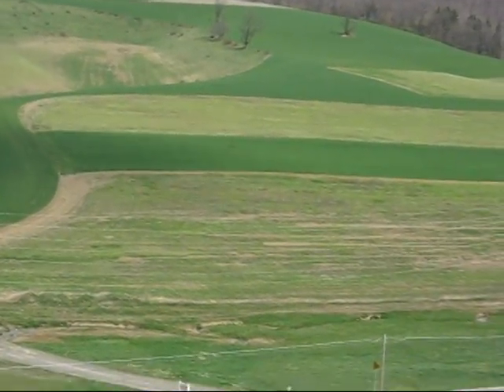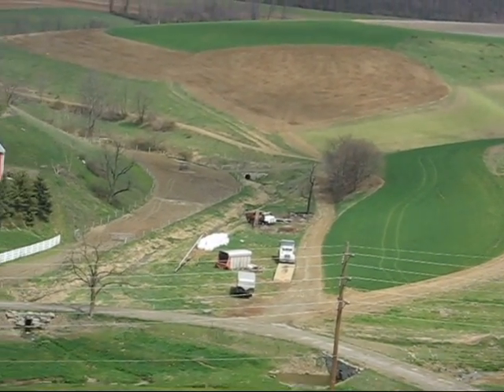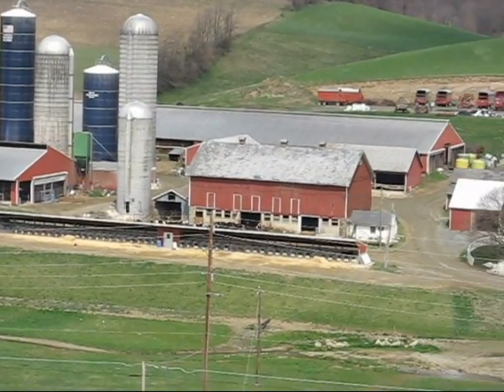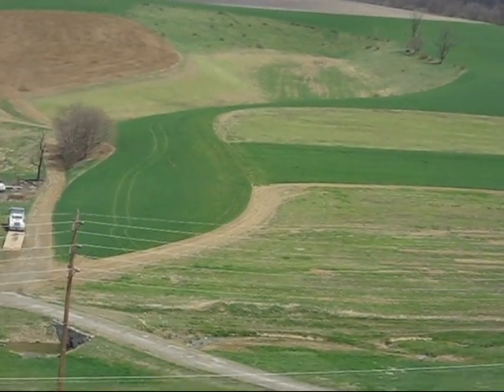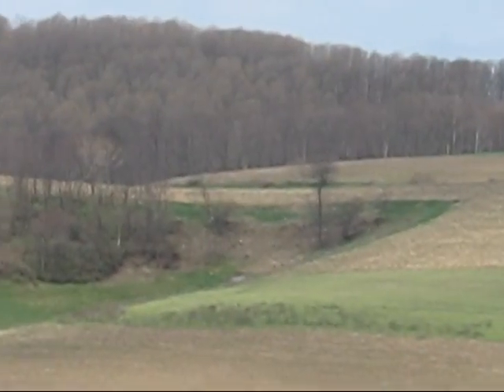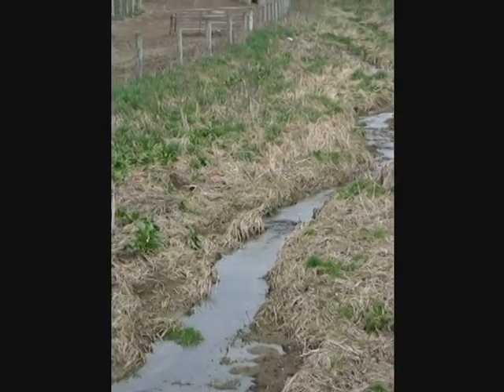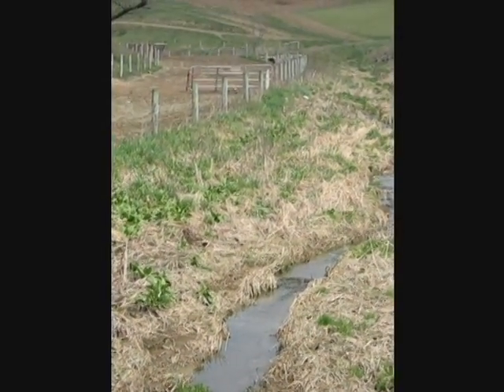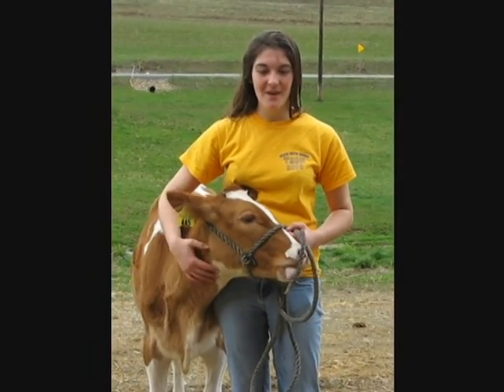Celebrating Earth Day on Our Farm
A brief description of what we do each day on my family's farm to protect the environment.